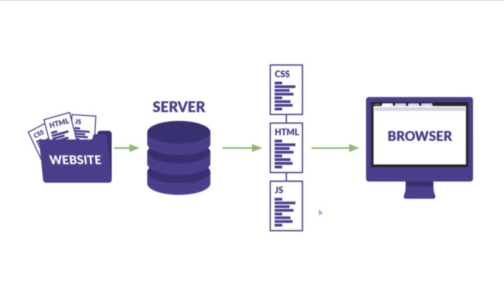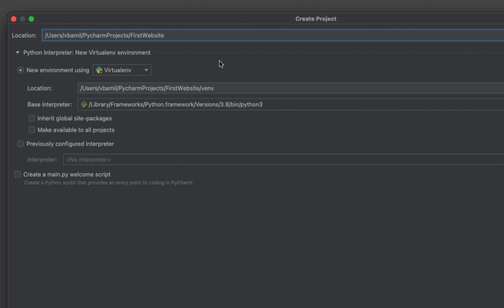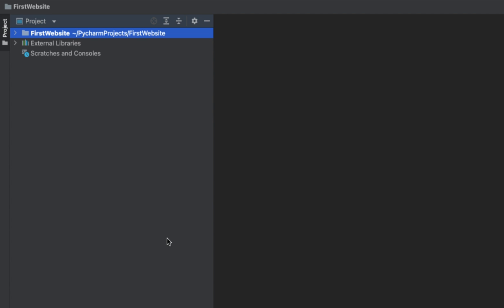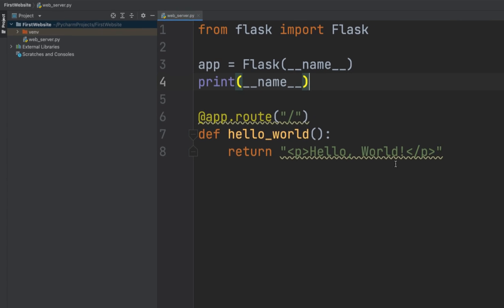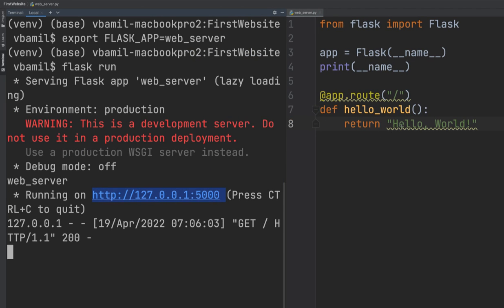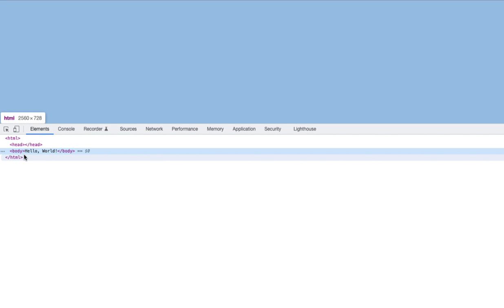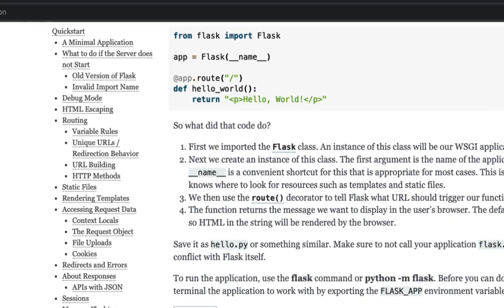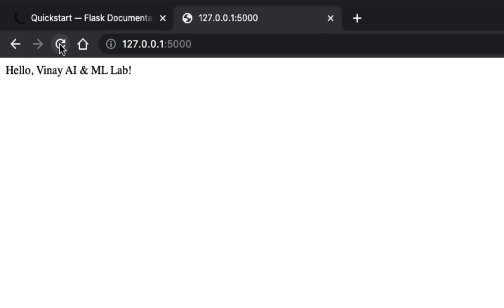Build Website in 5 mins Using Python - Part 1/3 | Python Tutorials for Beginners | AI | ML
Build Website in 5 mins Using Python - In this video you will learn:

Let's use vinayailab.com as an example. You decide to visit the vinayailab website by typing its URL or simply vinayailab.com into your web browser. Through an internet connection, your browser initiates a connection to the web server by first converting the domain name into an IP address through a domain name service DNS and then locating the server that is storing the information for that IP address.

The web server stores all of the files necessary to display vinayailab pages on your computer typically all the individual pages that comprise the entirety of a website, any images/graphic files and any scripts that make dynamic elements of the site function.

Once contact has been made, the browser requests the data from the web server, and using HTTP or HTTPS, the server delivers the data back to your browser. The browser in turn converts or formats, the computer languages that the files are made up of into what you see displayed in your browser.

What is the web server?
A web server stores and delivers the content for a website - such as text, images, video, and application data - to the browser. A web server communicates with a web browser using the Hypertext Transfer Protocol - HTTP or HTTPS.

HTML, CSS, Javascript files:
HTML
Hypertext Markup Language, or HTML, is the core of every web page. HTML essentially declares what you are going to see on the page, and appears in a series of tags which describe the element type, its attributes, and its contents.
CSS
Cascading Style Sheets, or CSS, is what specifies the style of HTML elements, affecting attributes such as size, color, position, animation, and more.
JavaScript
JavaScript is used to manipulate HTML elements and create dynamic functionality within a web page.

In short, HTML provides the structure of a page and CSS provides the styling for a page, then JavaScript provides the behavior for a page.

Python has the HTTP Libraries that allow us to create the HTTP server - Flask and Django
Flask and Django are two powerful web framework designed for web applications development. It consists implementation of the common functionality of web applications which include web services, web resources, and web APIs.  Both Django and Flask are free and open-source.  each one has advantages and disadvantages. The choice of the framework would really base on what you are going to develop. For heavy applications, use Django to support your functionalities. If you want lightweight and easy to run applications, use Flask framework.

Python developers use Flask, to begin with their simple applications and grasps the basics of Python development using a framework. Moving forward, if project complexity demands, they transfer to Django to support other functions that are not available in Flask.